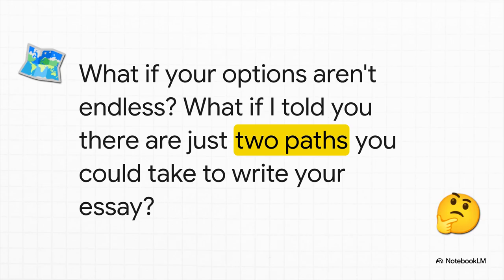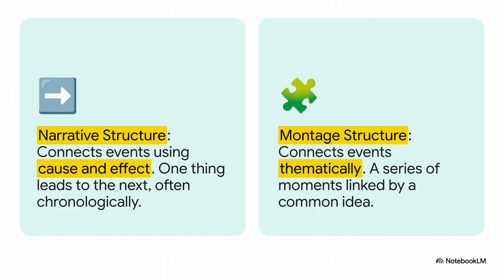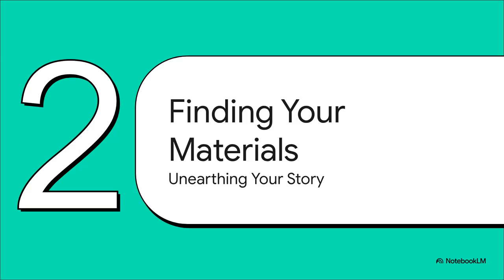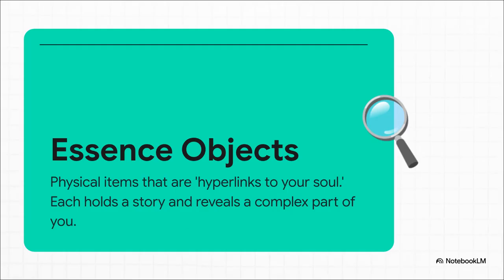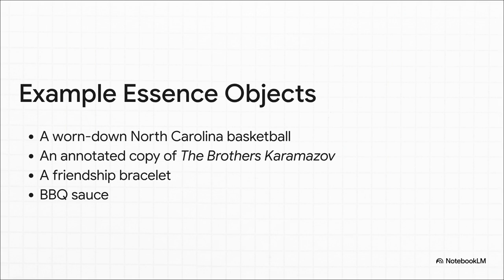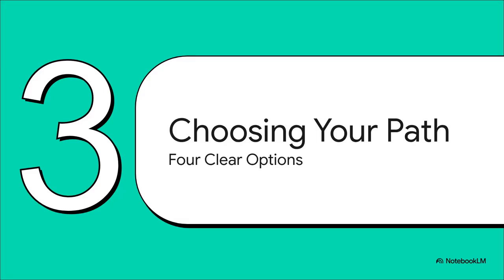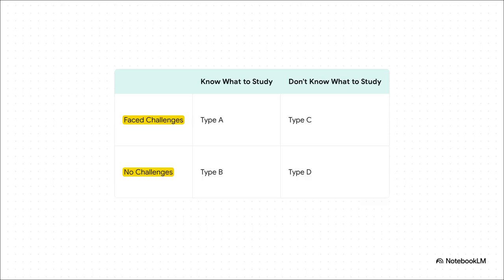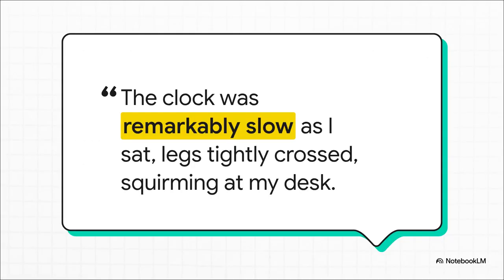Conquering the College Essay A Hero s Guide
This book offers comprehensive guidance for students writing college admissions essays, as highlighted by positive endorsements from counselors. It begins by acknowledging common anxieties students face, then outlines its purpose and structure, emphasizing the author's unique qualifications. The content covers brainstorming techniques like the "Essence Objects" and "Core Values" exercises, and structural approaches such as narrative and montage. It provides four essay archetypes with examples and detailed writing instructions, catering to different student experiences regarding challenges and career aspirations. Additionally, the book shares advanced writing techniques like "setup and payoff" and "make it new," offering practical advice on revising, seeking feedback, and making an essay engaging, intelligent, and deeply personal, ultimately aiming to help students craft a compelling and authentic statement.